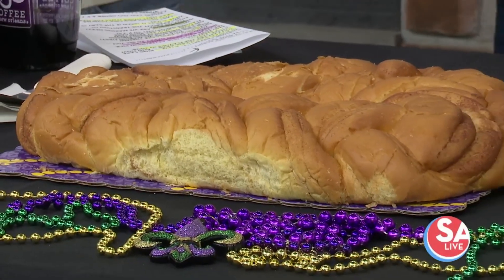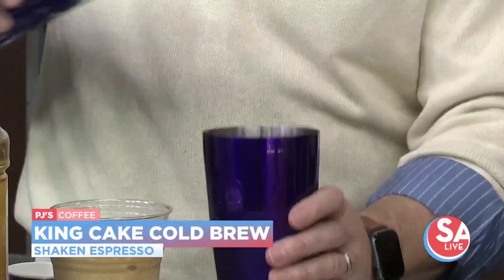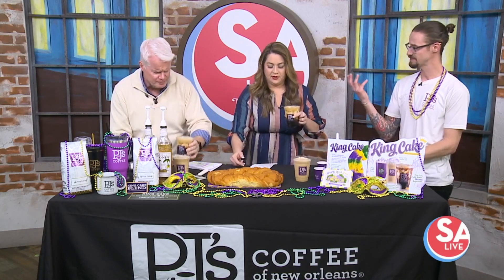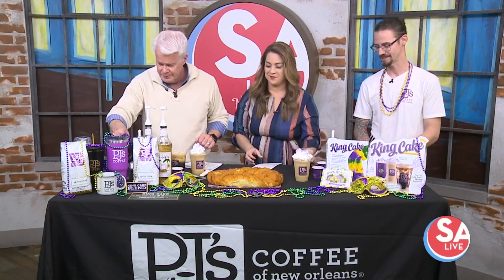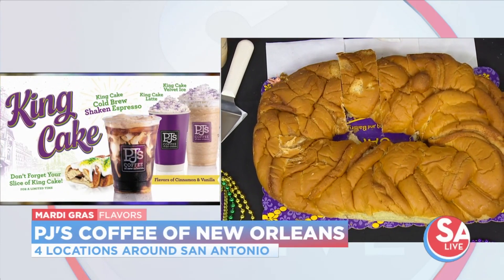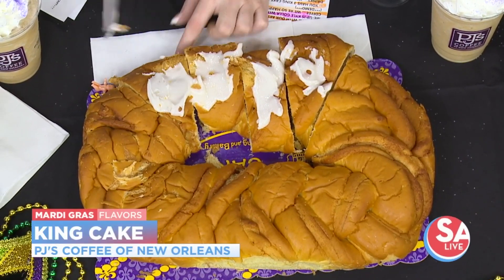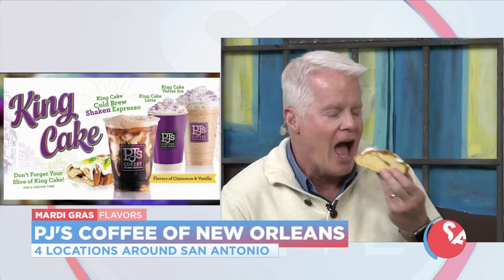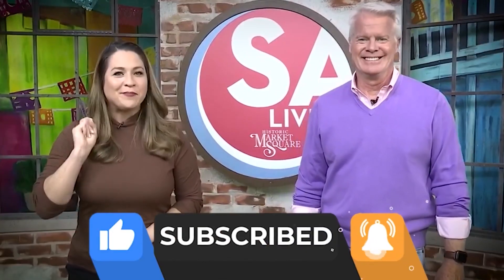Celebrate Mardi Gras with PJ's Coffee! | SA Live | KSAT 12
We try King Cake-themed drinks from PJ's Coffee of New Orleans just in time for Mardi Gras season.